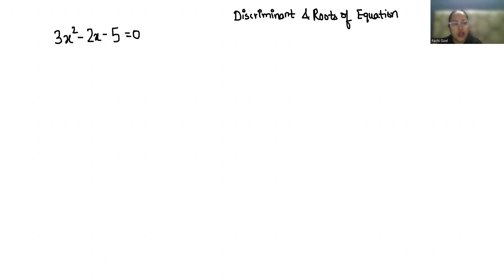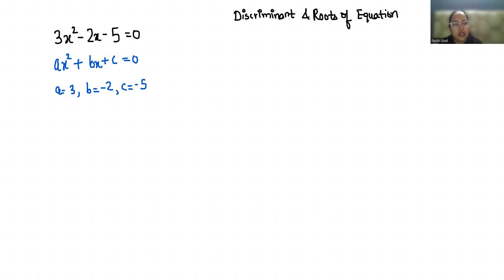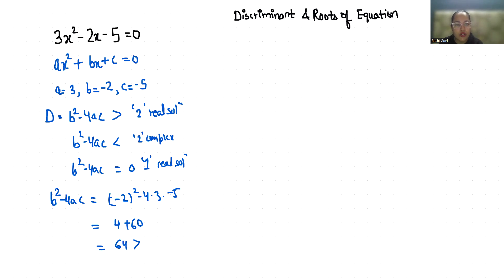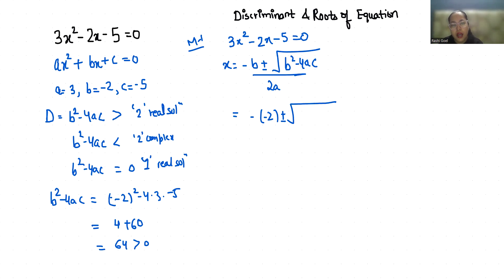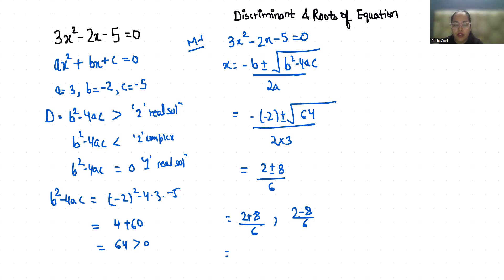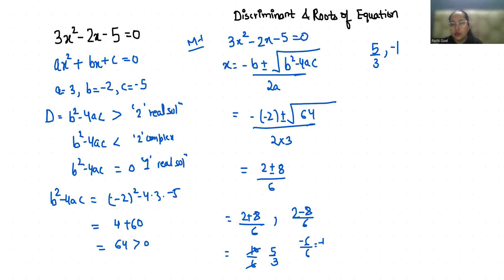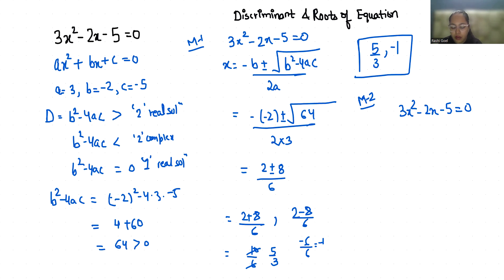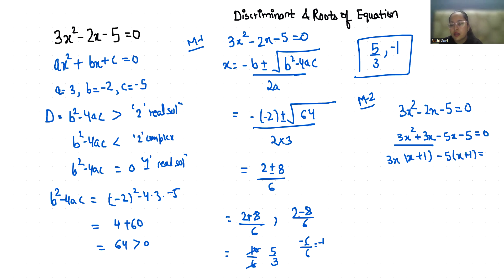3x^2-2x-5=0 | Find The Roots & Discriminant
bhoomika rohra

3x^2-2x-5,
factor 3x^2-2x-5,
3x^2-2x-5=0,
3x^2-2x-5)+(2x^2+x-10),
solve using the quadratic formula 3x^2-2x-5=0,
3x^2-2x-5 factored,
3x^2 - 2x - 5,
3x^2-2x-5 quadratic formula,
3x ^ 2 - 2x - 5 = 0,
3x^2-2x-5 3x 2 −2x−5,
3x^2-2x-5 factored completely,
3x^2 - 2x - 5 = 0,
factor 3x^2−2x−5,
3x^2-2x-5=0 discriminant,
graph 3x^2-2x-5,
3x^2-2x-5 factor,
3x^2-2x-5=0 factor,
3x ^ 2 - 2x - 5,
how to factor 3x^2-2x-5,
3x^2-2x-5=0 solve by factoring